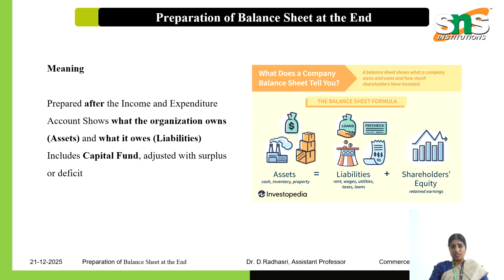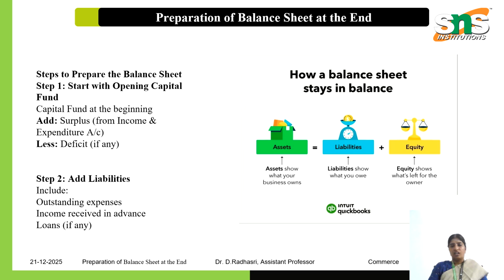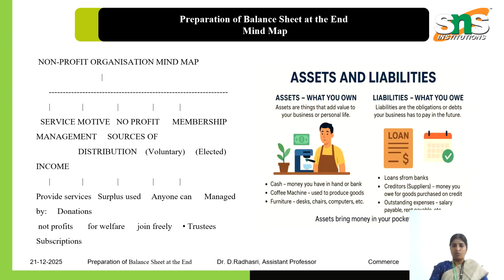Functional Accounting | Preparation of Balance Sheet | SNS Institutions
A balance sheet in a non-profit organization is a financial statement that shows the organization’s financial position at a specific point in time. Instead of using the term “owner’s equity,” non-profits use “fund balances” or “net assets,” which represent the accumulated surplus of income over expenses. The balance sheet typically includes assets (such as cash, investments, buildings, and equipment) and liabilities (such as loans, payables, or outstanding expenses). The difference between total assets and total liabilities is the net assets, which indicate the financial strength and sustainability of the organization.
In non-profit organizations, the balance sheet may also classify net assets into categories such as restricted and unrestricted funds, depending on donor conditions. Restricted funds are used for specific purposes as directed by donors, while unrestricted funds can be used for general operations. This statement helps stakeholders, donors, and management understand how resources are managed and ensures transparency and accountability in financial reporting.